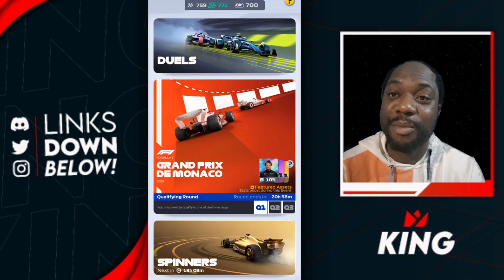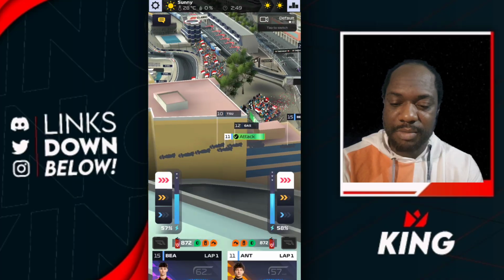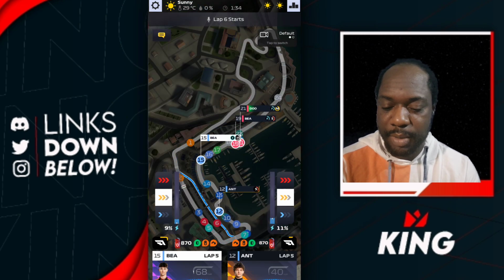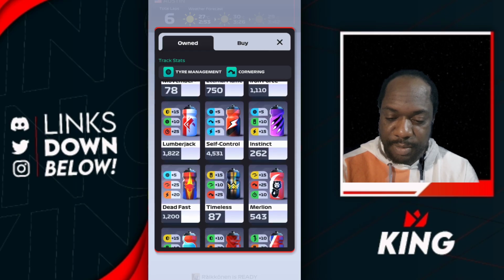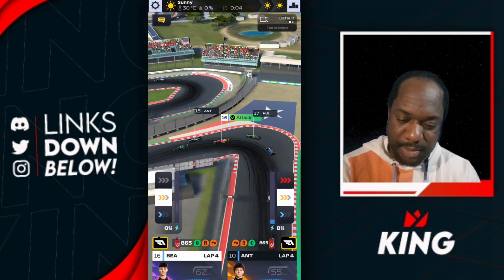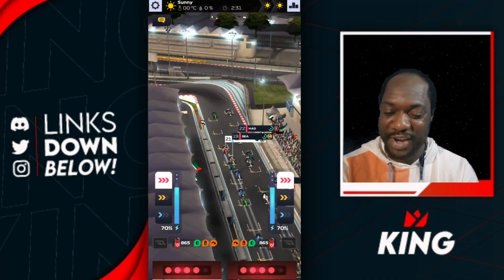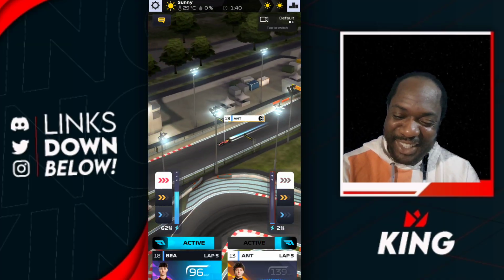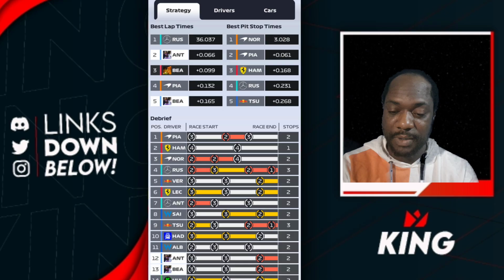F1 Clash 2025 Monaco Gp Qualifying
F1 Clash 2025 monaco gp qualitying in this video we use f1 clash gp stratergy to get qualified for the f1 clash monaco grand prix we have entered the challenges tier for this event lets get it.